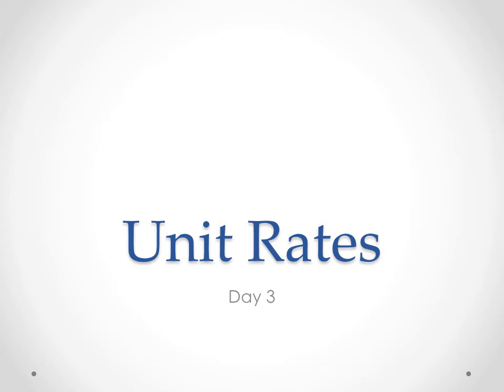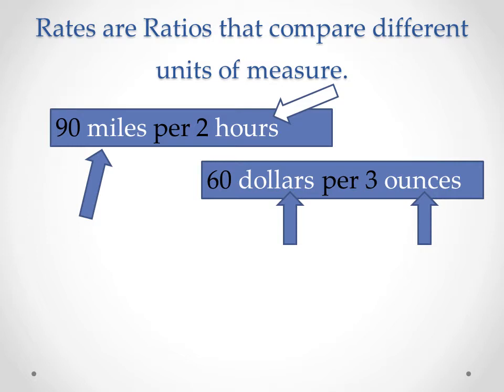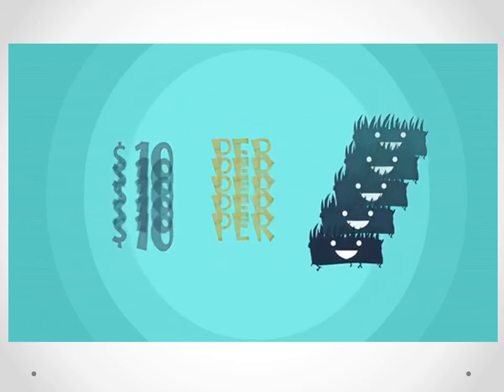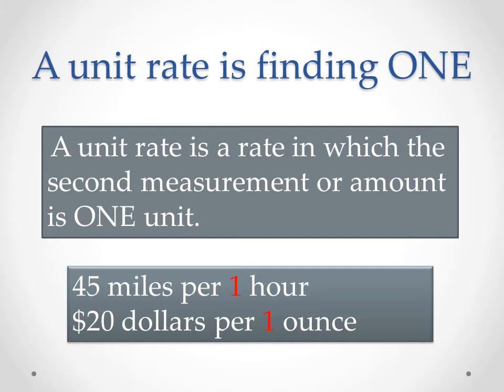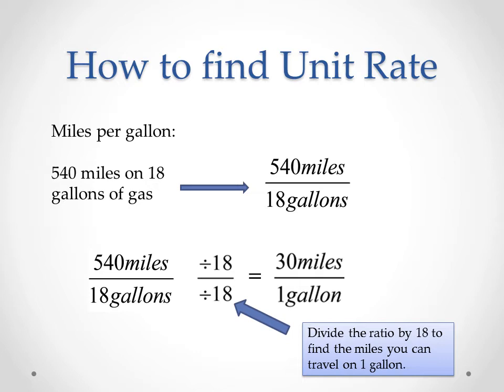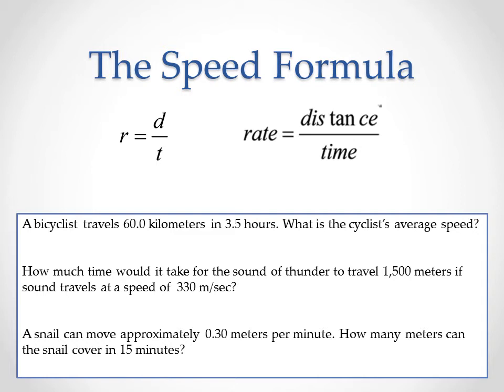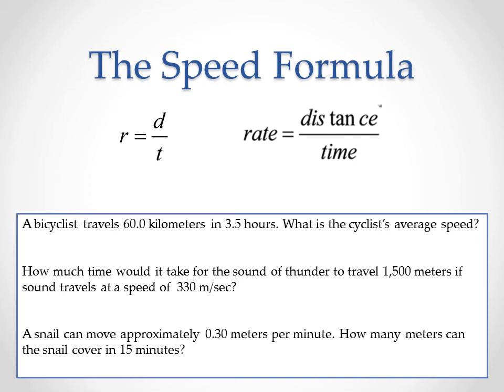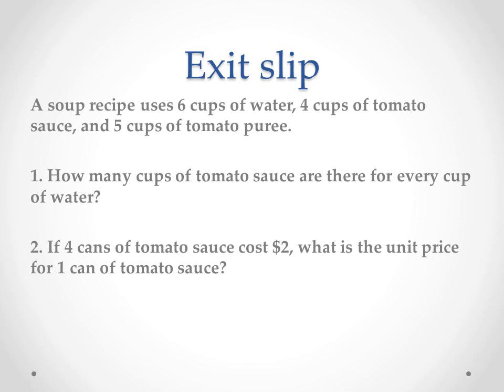Unit Rates Lesson 3.wmv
How to find Unit Rate/Prices/Speed formula